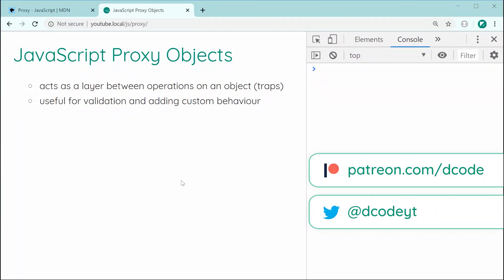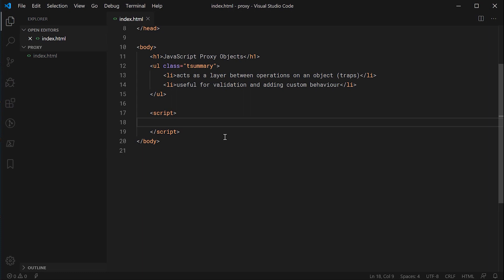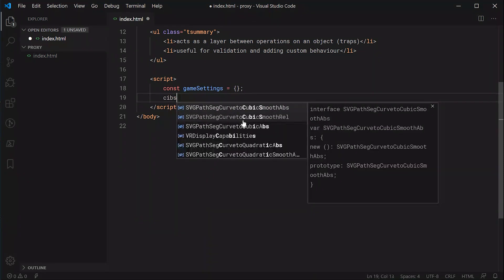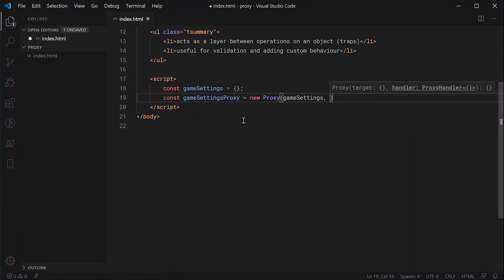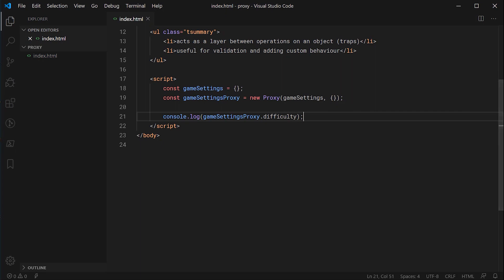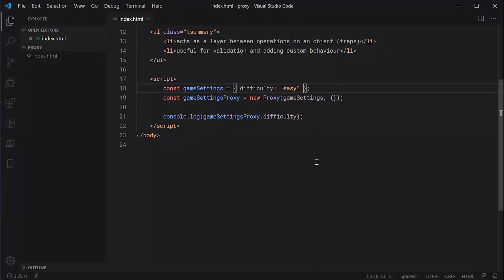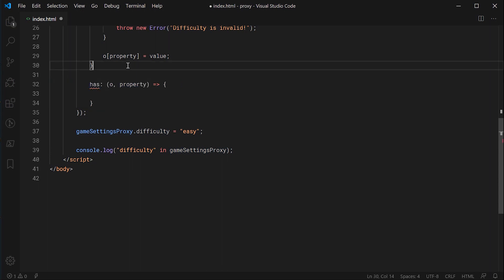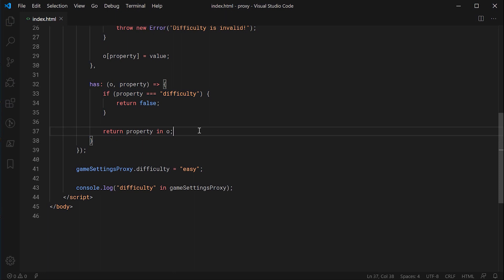How to use Proxy Objects - JavaScript Tutorial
In this video tutorial I'll be showing you how to use JavaScript proxy objects. Proxy objects act as a layer between operations on an object and allow you to define custom behavior or perform validation (setters/getters etc.)